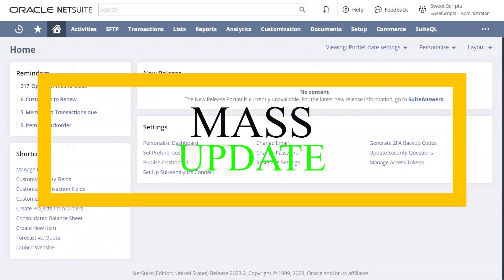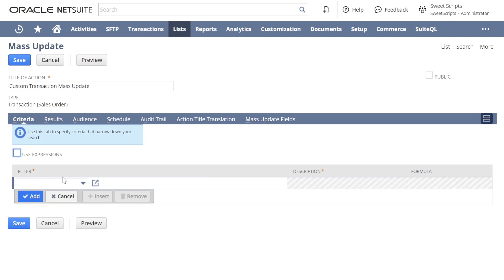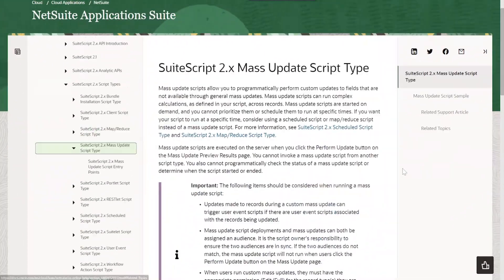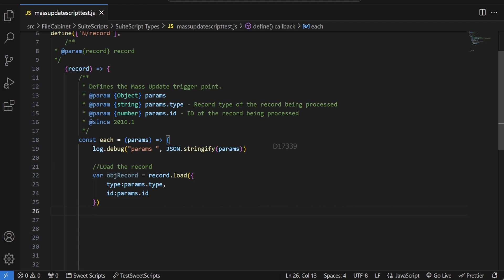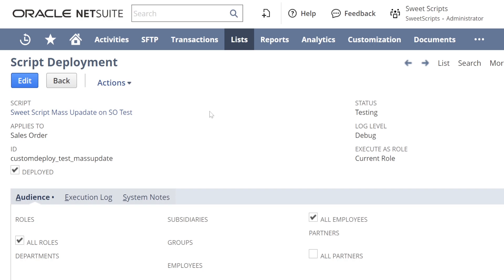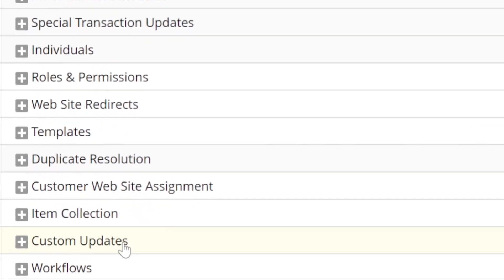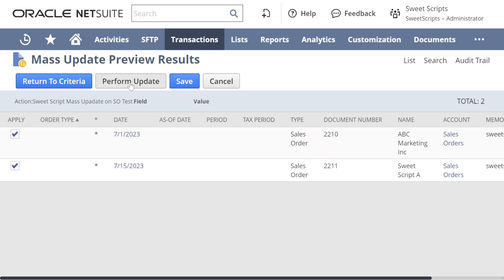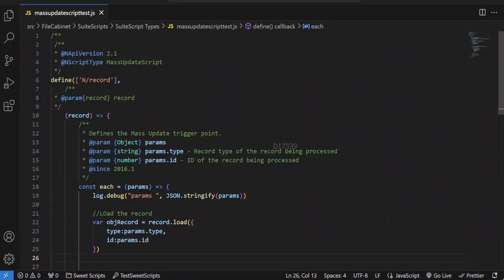SuiteScript Tutorial - Mass Update Script | What is Mass Update in NetSuite?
SuiteScript 2.x Mass Update Script Type
Mass update scripts allow you to programmatically perform custom updates to fields that are not available through general mass updates. Mass update scripts can run complex calculations, as defined in your script, across records. Mass update scripts are started on demand, and you cannot prioritize them or schedule them to run at specific times. If you want your script to run at a specific time, consider using a scheduled script or map/reduce script instead of a mass update script.

Mass update scripts are executed on the server when you click the Perform Update button on the Mass Update Preview Results page. You cannot invoke a mass update script from another script type. You also cannot programmatically check the status of a mass update script or determine when the script started or ended.

Important: The following items should be considered when running a mass update script:
Updates made to records during a custom mass update can trigger user event scripts if there are user event scripts associated with the records being updated.

Mass update script deployments and mass updates can both be assigned an audience. It is the script owner's responsibility to ensure the two audiences are in sync. If the two audiences do not match, the mass update script will not run when users click the Perform Update button on the Mass Update page.

When users run custom mass updates, they must have the appropriate permission (Edit/Full) for the record type(s) they are updating.

Users must also have SuiteScript enabled in their accounts. Administrators can go to Setup ,Company,  Enable Features. In the Suite Cloud tab, click the Server SuiteScript box and the Client SuiteScript box.

⏱️⏱️VIDEO CHAPTERS⏱️⏱️

00:00 - Intro
00:10 - Mass Updates in NetSuite UI
01:29 - Example of Mass Updates in NetSuite UI
03:29 - What is Mass Update Script in NetSuite SuiteScript
04:00 - Create Mass Update Script File in VSCode
04:08 - Entry Points in Mass Update Script
04:40 - Mass Update Script Use Case
06:10 - Documentation for coding.
07:23 - Create Script Record for Mass Update Script
07:45 - Create Script Deployment for Mass Update Script
08:25 - Testing Mass Update Script in NetSuite